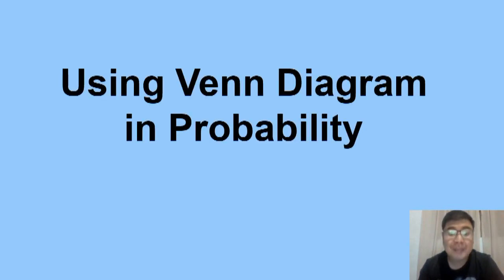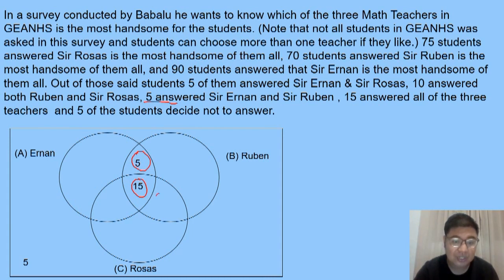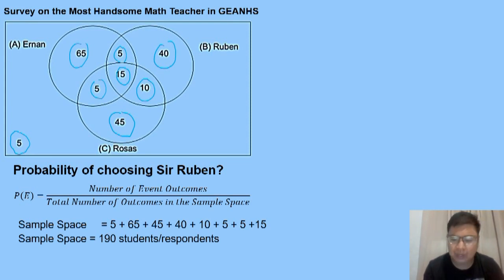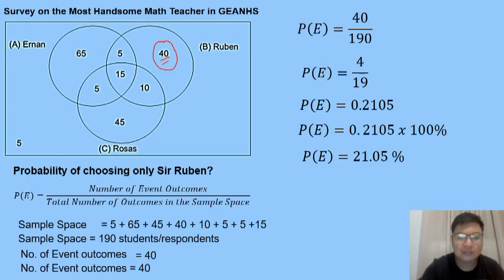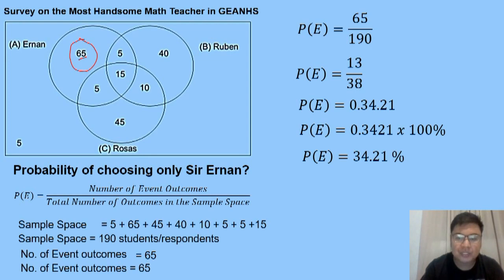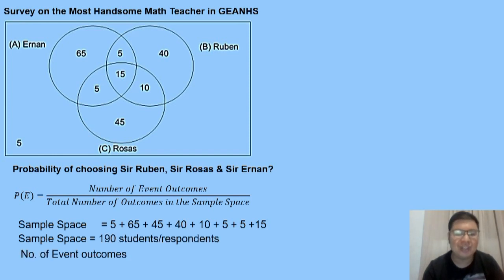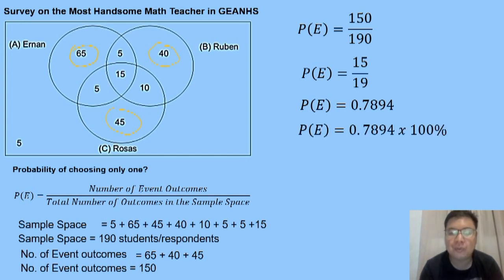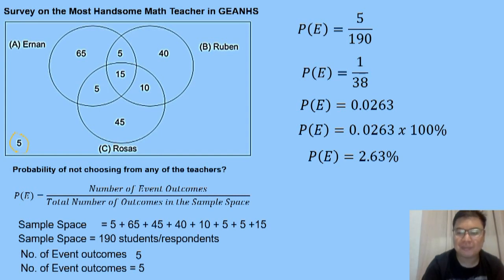Using Venn Diagram in Probability (Tagalog)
sorry for the background music these are the times na nageexperiment palang ako sa video editing. thanks for understanding. i will be making new videos about this topic this school year.